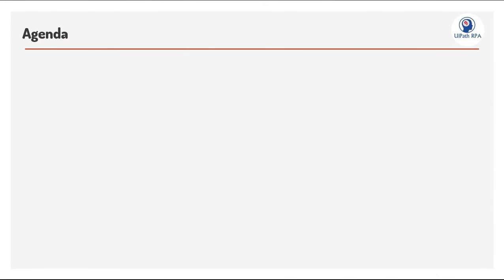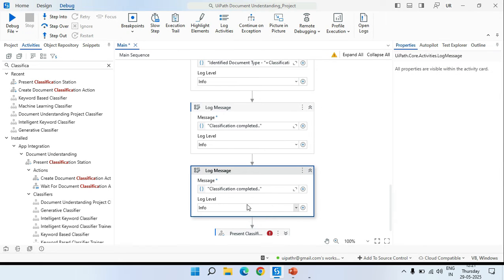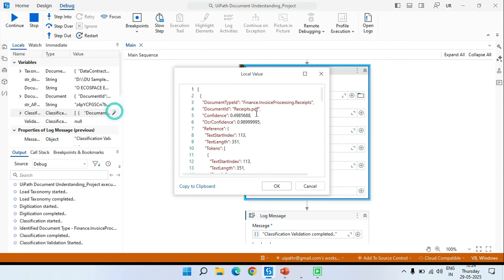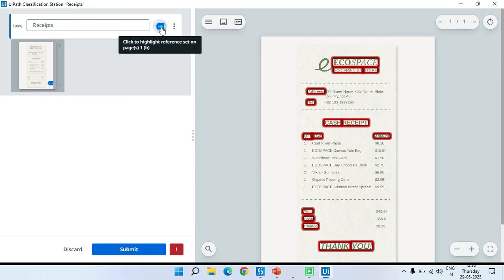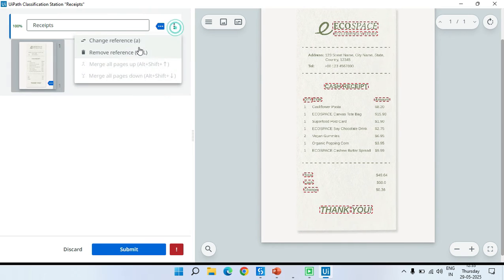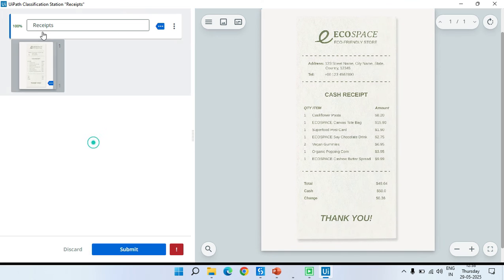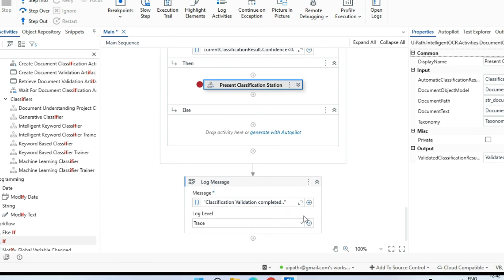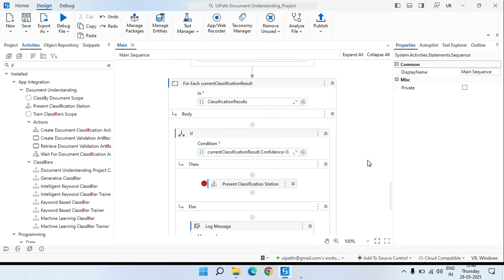Classification Validation in UiPath Document Understanding | Present Classification Station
In this video, we explore Classification Validation in UiPath Document Understanding — what it is, when to use it, and how to set it up using the Present Classification Station activity.

If your bot is unsure about which document type it detected, this step allows a human to review and confirm the classification — making your automation smarter and more accurate! 🧠✅

We’ll cover:
🔹 What is Document Classification Validation
🔹 When should you use it (and when not to)
🔹 Available validation methods (Action Center, Attended Bot, etc.)
🔹 What is Present Classification Station
🔹 How to implement Present Classification Station
🔹 BONUS: Show/Hide Validation Station based on Confidence Score — save human effort by skipping validation when confidence is 100%!

📂 Perfect for: Anyone working on Invoice, Receipts, or custom document automation with UiPath DU.

💬 Drop your questions or suggestions in the comments — I’d love to hear your feedback!